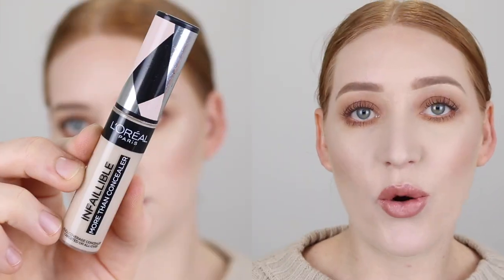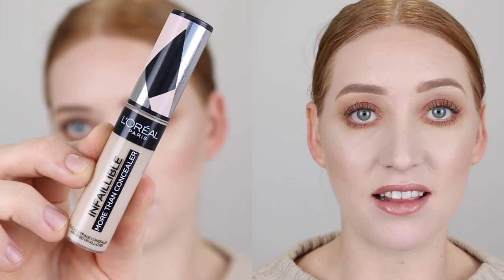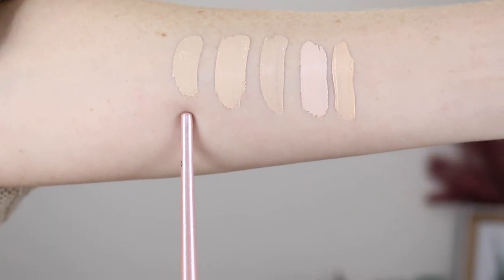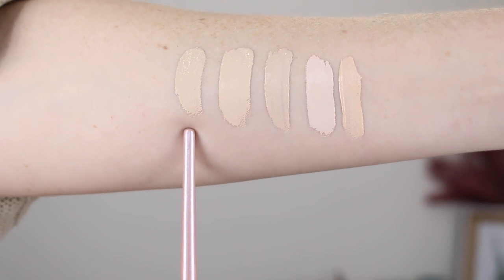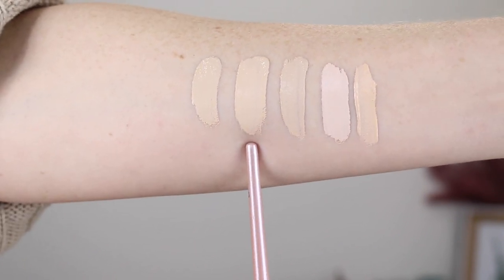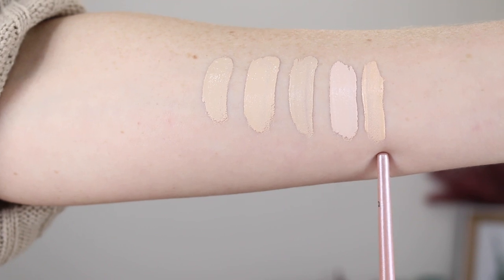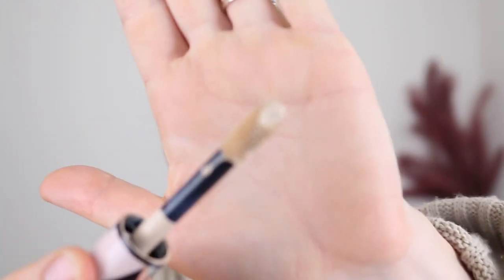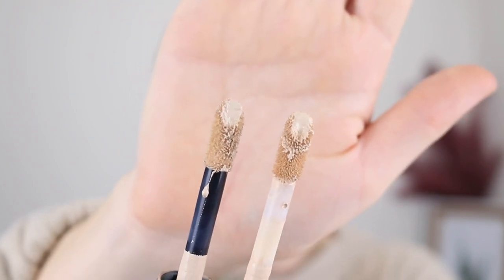L'oreal More Than Concealer Review | swatches & demo (on fair/pale skin)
The L'oreal More Than Concealer has landed in Australia!! I am super pumped to finally have this in my hands and today I'll be doing a review, demo and showing you some swatch comparisons. If you have any other questions leave them below for me and I hope you enjoy.

L'oreal More Than Concealer
Adore Beauty - *